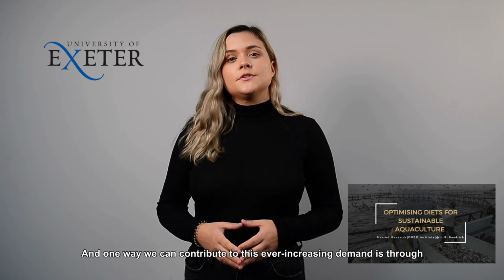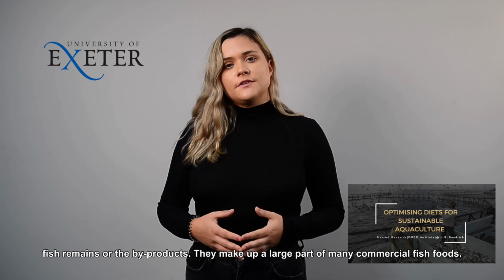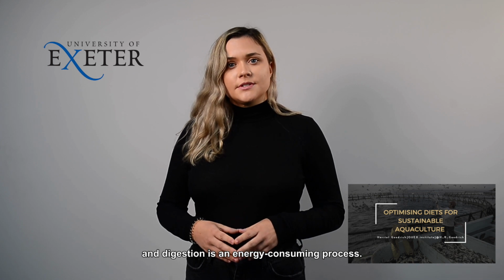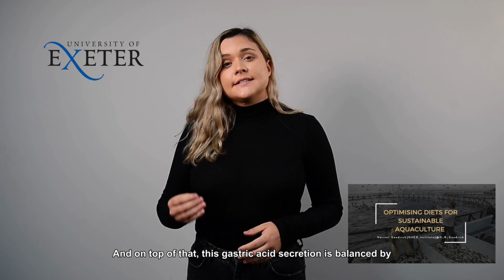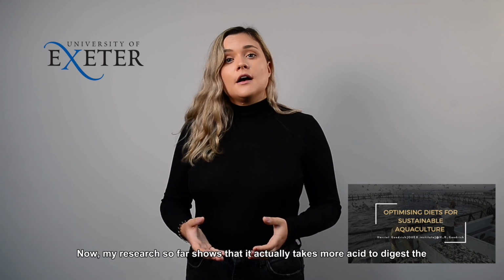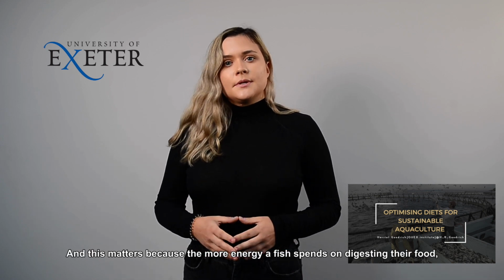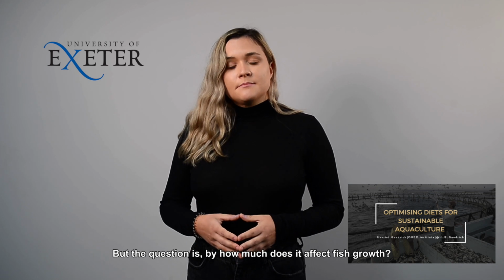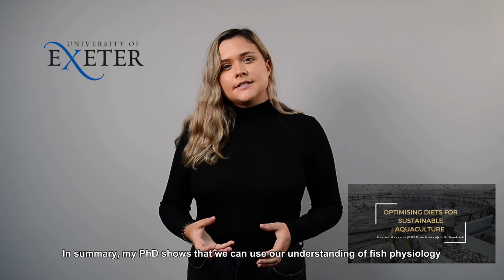Harriett Goodrich ‘Optimising Diets for Sustainable Aquaculture’- 3 Minute Thesis 2018 Winner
Harriett Goodrich was the winner of our Three Minute Thesis Competition Winner 2018. This is her thesis about  ‘Optimising Diets for Sustainable Aquaculture’.